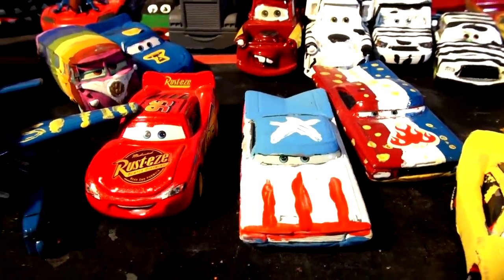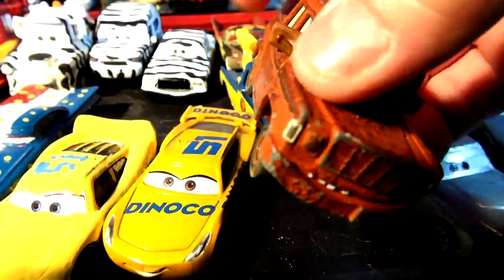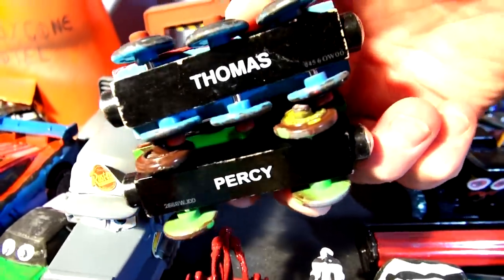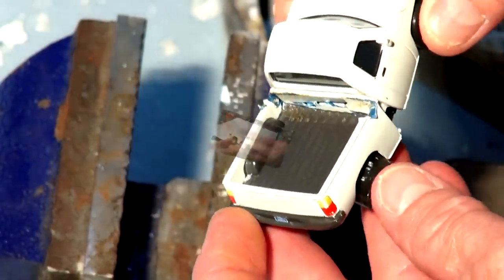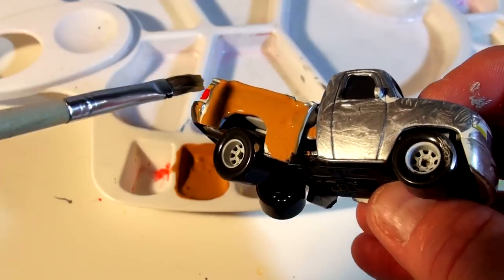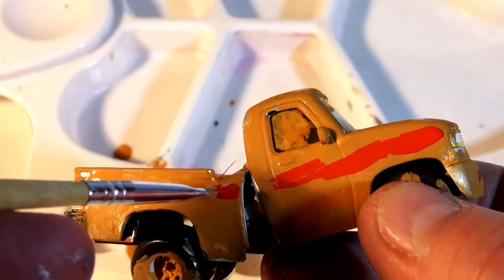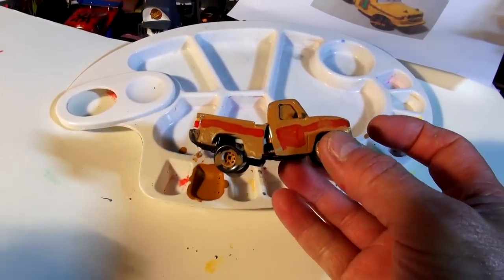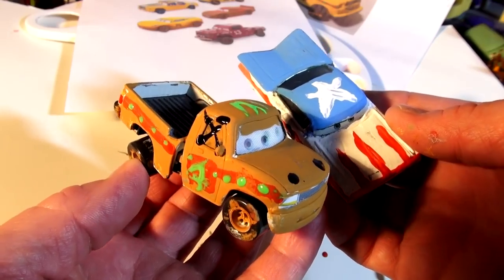Pixar Cars Customs Painted TACO from Cars 3 Demolition Derby we make TACO and Lightning McQueen Cruz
Pixar Cars Customs Painted TACO from Cars 3 Demolition Derby we make TACO and Lightning McQueen Cruz Ramirez . The Demolition Derby in Cars 3 was very popular and Miss Fritter was the School Bus of Doom, so we painted Miss fritter Rainbow on one side and Zebra on the other side. In a previous video, we did a live stream where we painted Lightning McQueen the same color as Cruz Ramirez, and we also made Cigalert using Ramone as the Car because we don't have a real Cigalert.
Thanks to the person who suggested I make TACO from the demolition derby, I never heard of him, and did not see him in any stores. He was fun to make, I had to bend a toy truck with a crowbar and hammer while in a vise to get the shape right, them we made primer Taco  and then we added the different colors to make him almost an exact copy of TACO.
We made a lot of Pixar Cars Customs, like Zebra Mater, Primer Mack, Primer Delinquent Road Hazards and Fabulous Lightning McQueen, and Fabulous Dusty from Disney Planes. We made Doc Hudson in McQueen Colors too, and also painted Thomas the Tank Engine and Percy Cars colors..